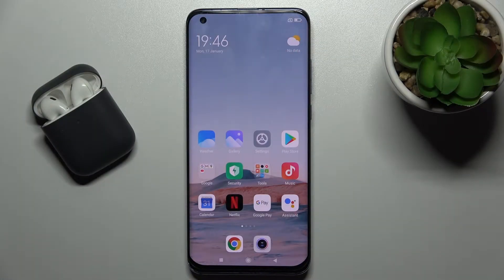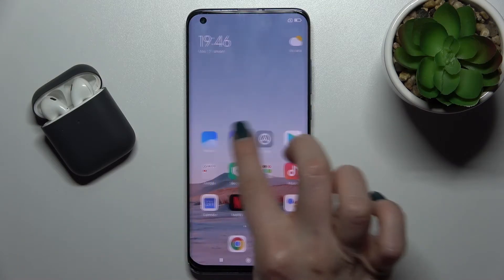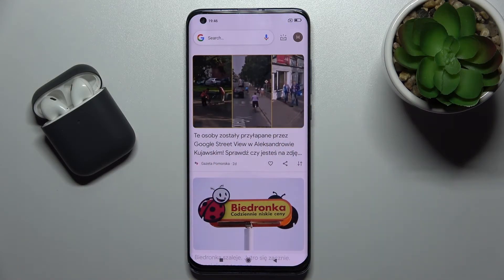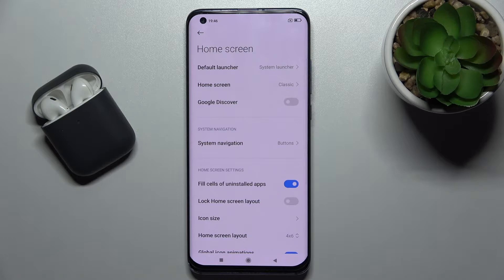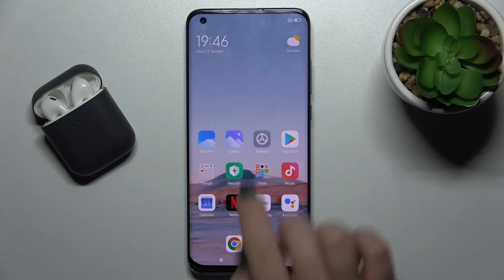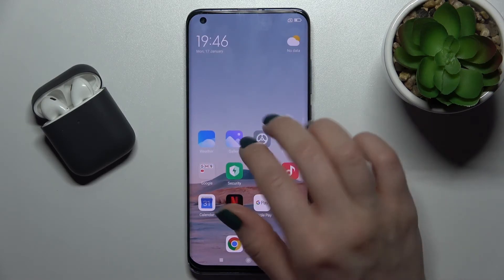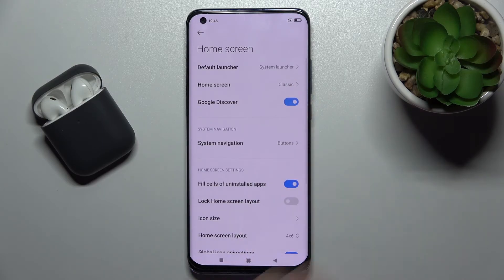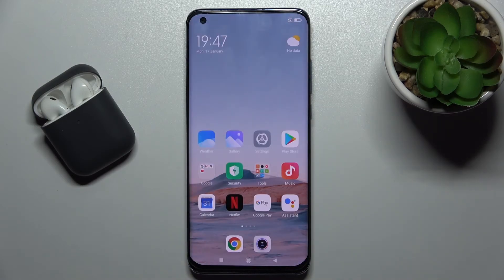How to Enable/Disable Google Feed on XIAOMI Mi 10 Pro – Manage Google News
Would you like to know how to enable or disable Google feed on XIAOMI Mi 10 Pro? In this tutorial, we will show you how to manage Google Feed on the XIAOMI Mi 10 Pro. Learn how to allow Google feed in XIAOMI Mi 10 Pro if you would like to receive Google news on your Google device by checking out the instructions above. It is also possible to hide the Google feed. Let's use this guide to manage the Google feed in XIAOMI Mi 10 Pro without any problems. XIAOMI Mi 10 Pro users can learn many useful tips on HardReset.info's YouTube channel.

How to disable Google feed on XIAOMI Mi 10 Pro? How to turn off Google feed on XIAOMI Mi 10 Pro? How to switch off Google feed on XIAOMI Mi 10 Pro? How to hide Google feed on XIAOMI Mi 10 Pro?